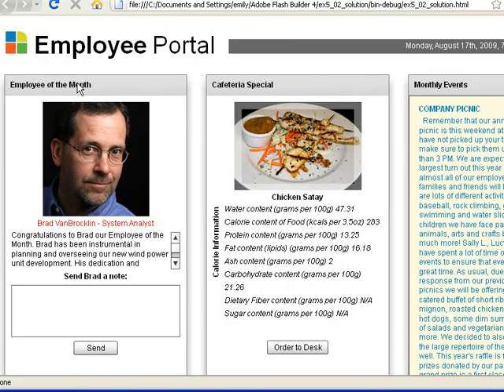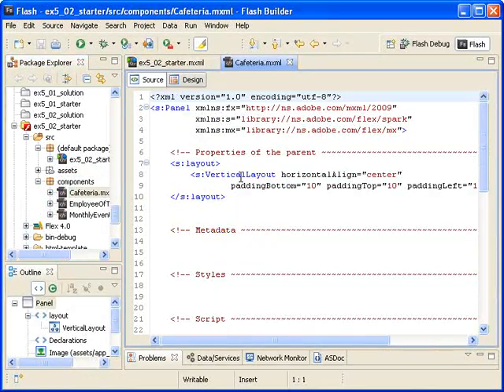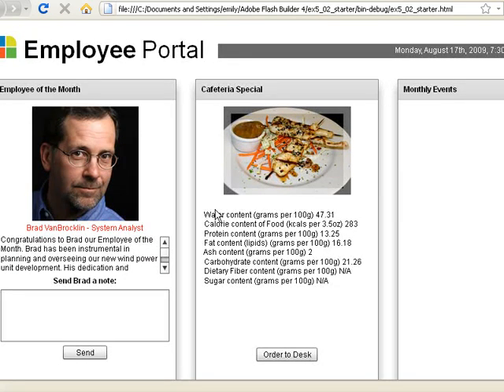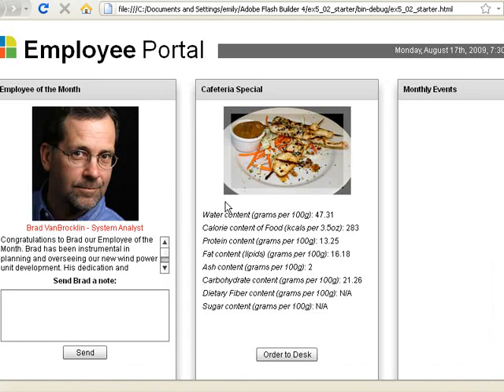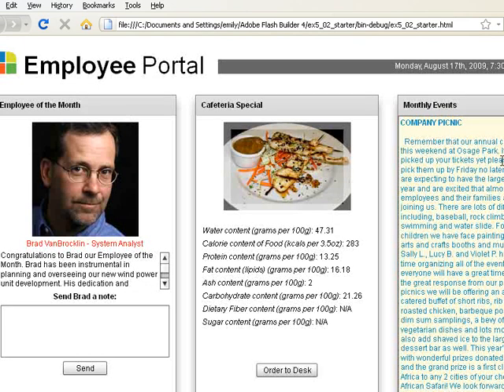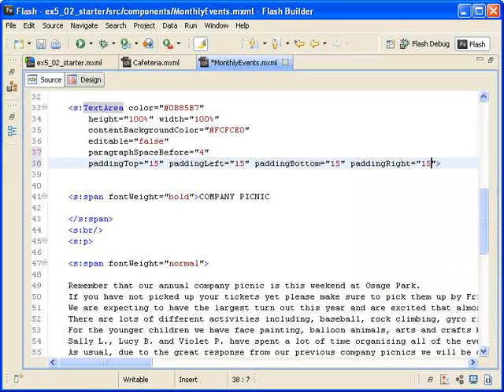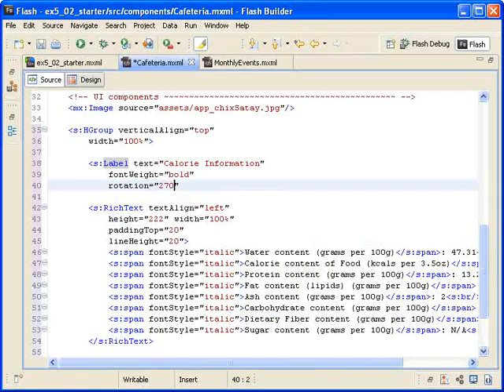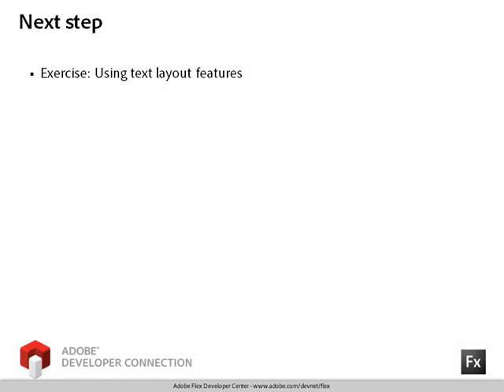Utilizing the Text Layout Framework (Day 5 Lesson 2)